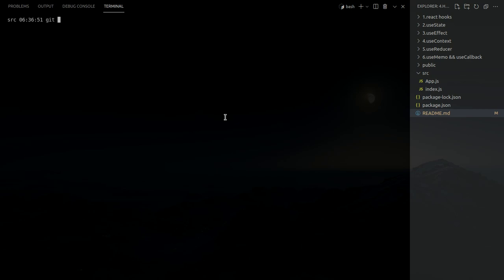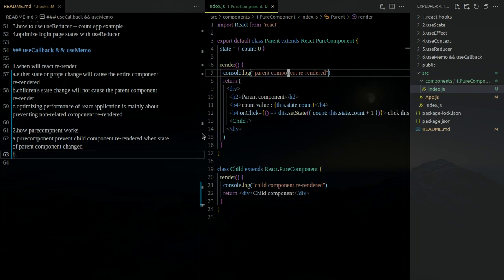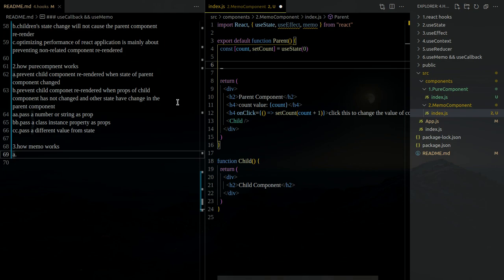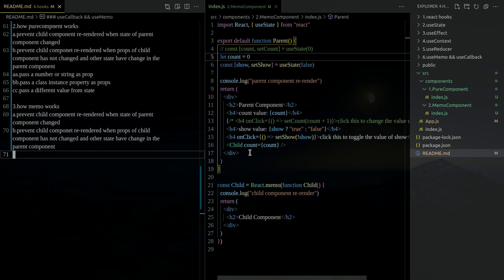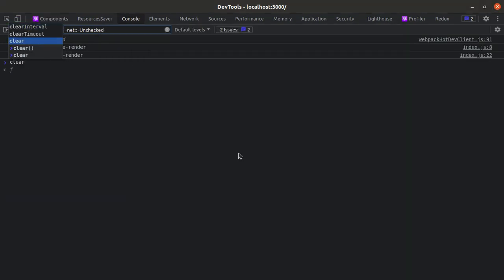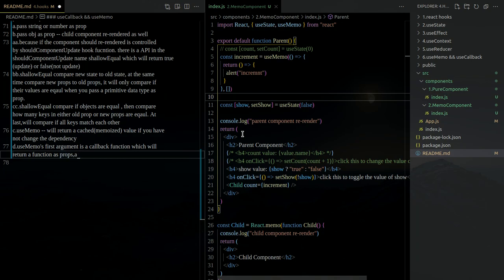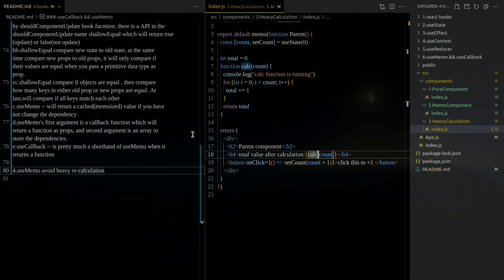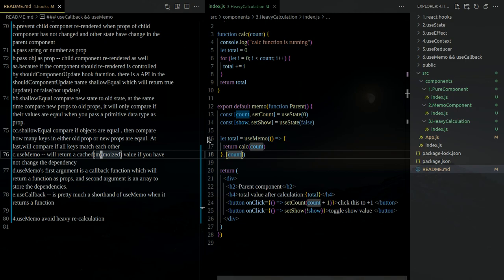React Tutorial - 29.useMemo-and-useCallback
1.when will react re-render
a.either state or props change will cause the entire component re-rendered
b.children's state change will not cause the parent component re-render
c.optimizing performance of react application is mainly about preventing non-related component re-rendered

2.how purecompnent works
a.prevent child component re-rendered when state of parent component changed
b.prevent child componet re-rendered when props of child component has not changed and other state have change in the parent component
aa.pass a number or string as prop
bb.pass a class instance property as props
cc.pass a different value from state

3.how memo works
a.pass string or number as prop
b.pass obj as prop -- child component re-rendered as well
aa.because if the component should re-rendered is controlled by shouldComponentUpdate hook fucntion. there is a API in the shouldComponentUpdate name shallowEqual which will return true(update) or false(not update)
bb.shallowEqual compare new state to old state, at the same time compare new props to old props, it will only compare if their values are eqaul when you pass a primitive data type as prop.
cc.shallowEqual compare if objects are equal , then compare how many keys in either old prop or new props are eqaul. At last,will compare if all keys match each other
c.useMemo -- will return a cached(memoized) value if you have not change the dependency
d.useMemo's first argument is a callback function which will return a function as props, and second argument is an array to store the dependencies.
e.useCallback -- is pretty much a shorthand of useMemo when it returns a function

4.useMemo avoid heavy re-calculation